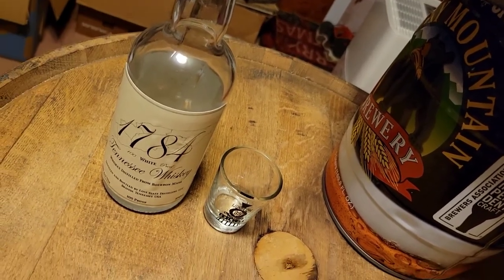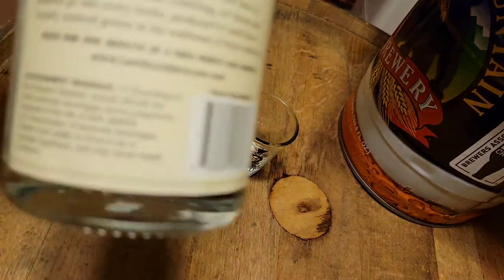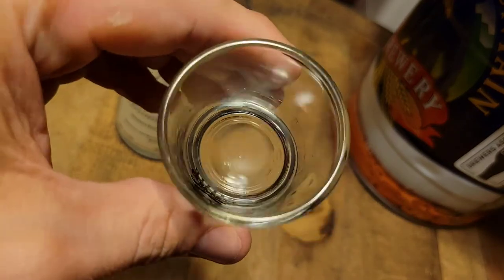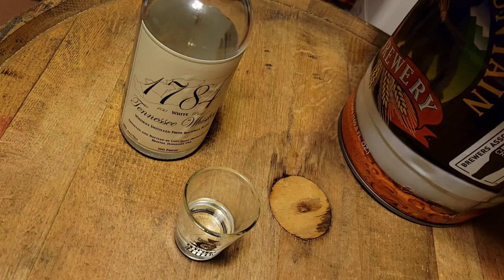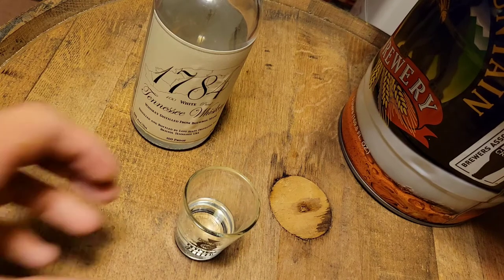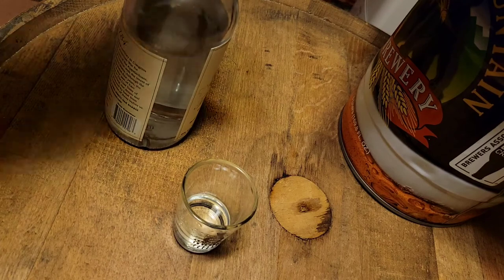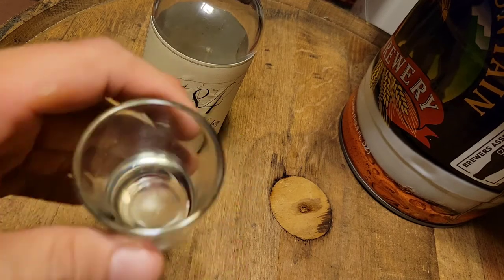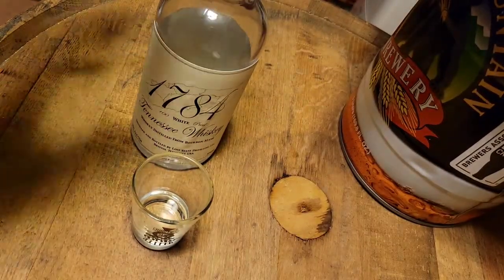What's The G.O.A.T Rating? 1784 White Tennessee Whiskey | Lost State Distilling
Back for another review and rating. Another one from Lost State Distilling in Bristol Tennessee. This one is what they use to make the whiskeys and eventually age but this is before the aging process.